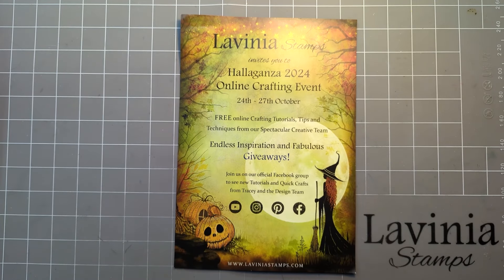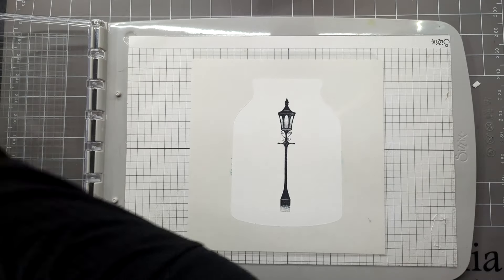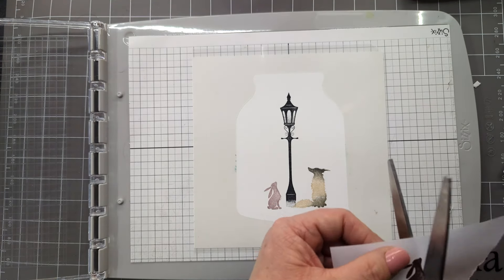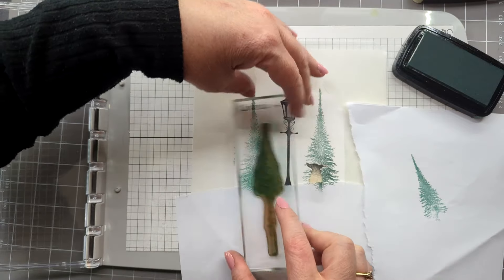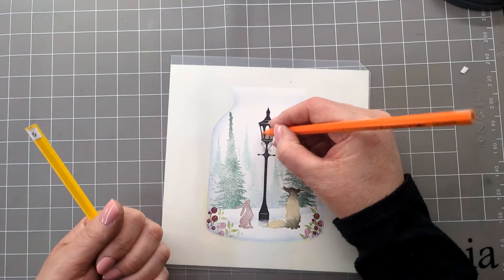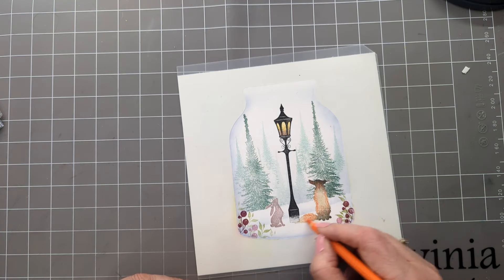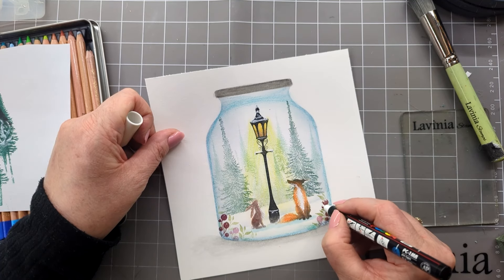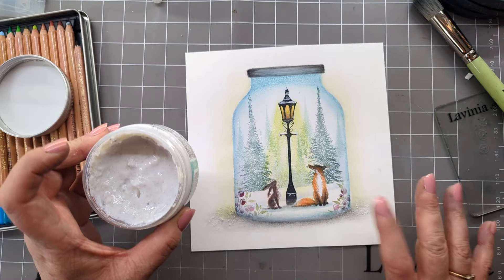Harmony by Eleana Evans - A Lavinia Stamps Tutorial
Harmony by Eleana Evans

To learn more about the techniques and products used to make this beautiful card, head over

Hello everyone, it's Eleana here, but you can call me Ellie. Welcome to the Hallaganza. Four days full of hints, tips and inspiration and not forgetting the giveaways.
For my tutorial, I am using the Street Light as my focal point inside the bottle stencil. With little Ash and Pipin sitting under the light. In the background, I will stamp the fairy fir tree and then stamp the small fairy fir tree to build up the winter woodland.
So, I will be using a mixture of inks for stamping and blending. Watercolour pencils, and soft pas-tel pencils for building up layers. To give the texture of the snow I will use the Sizzix Crystal Paste with my fingertips to add a bit of texture. Then finish off with some stardust stickles randomly dotted around inside of the bottle to act as snowflakes falling on them.
Enjoy the rest of the Hallaganza, I know you are all going to enjoy watching it all and that I give you some inspiration to try. Take care and happy Crafting to you all. Luv Ellie x